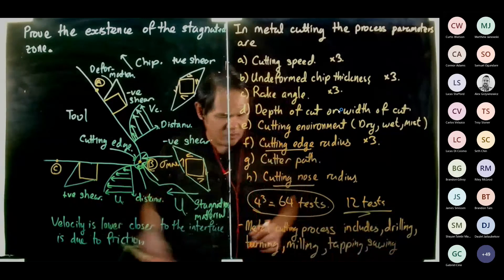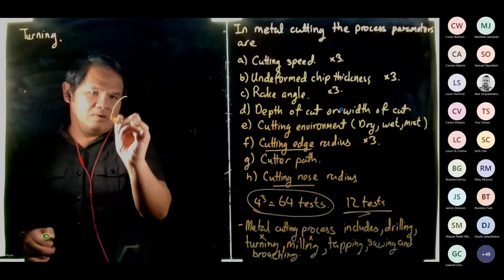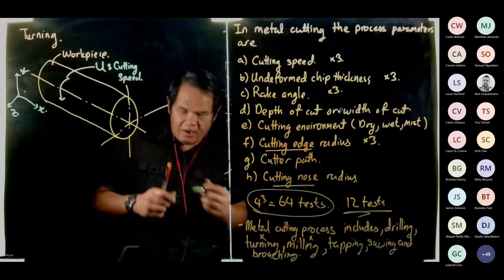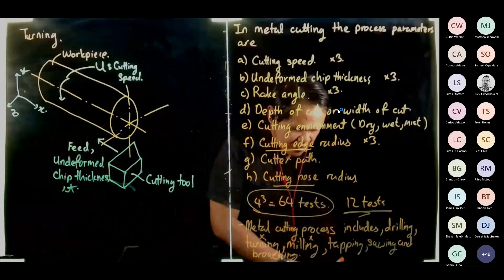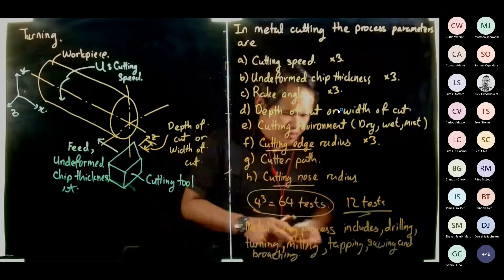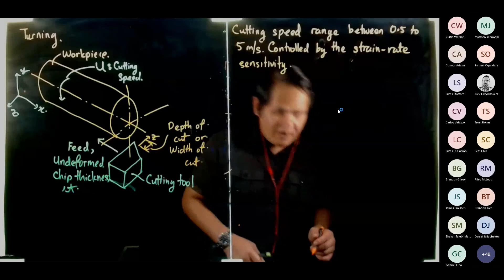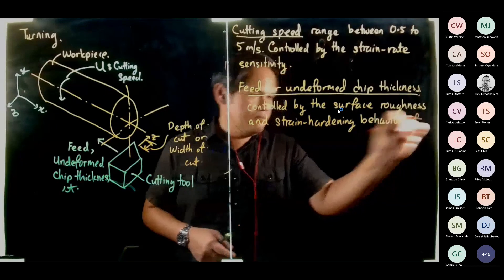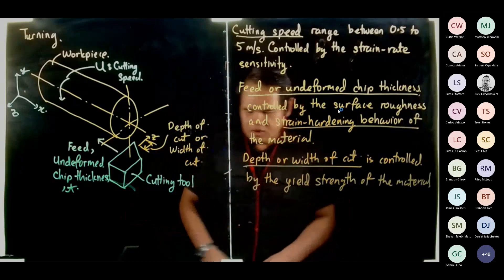Wk12 Metal Cutting P06